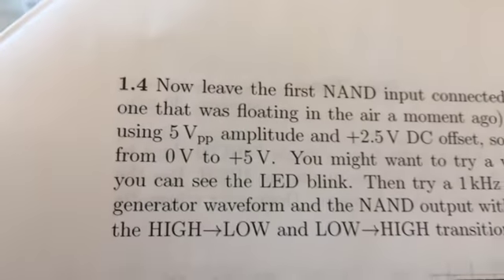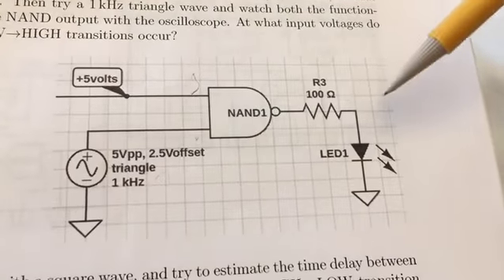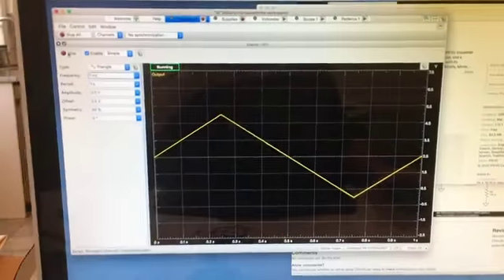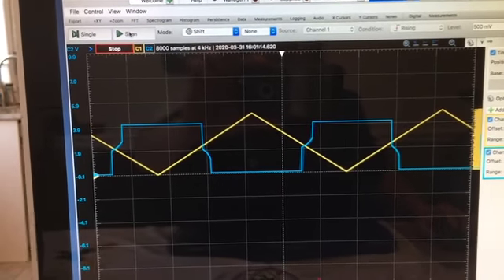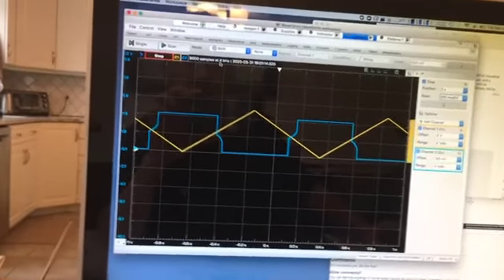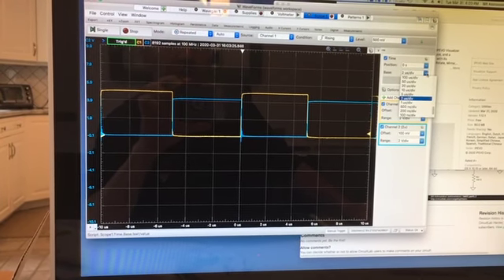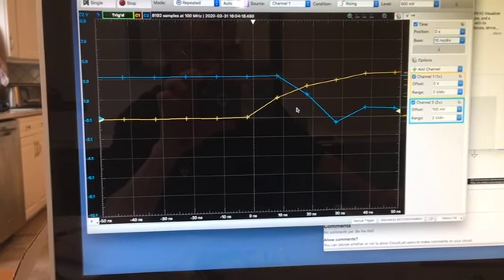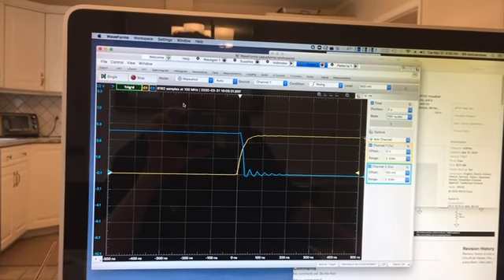p364 2020 lab21 part1.4